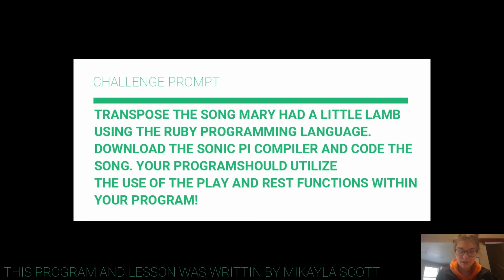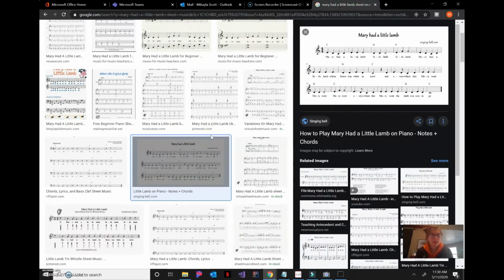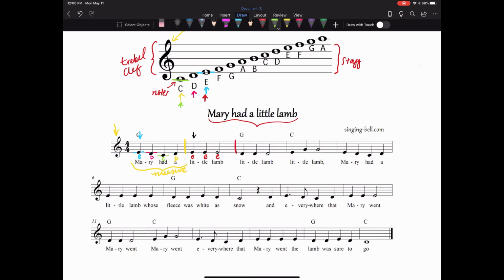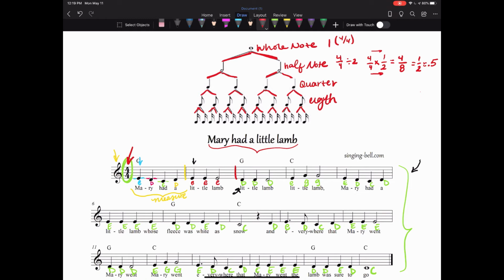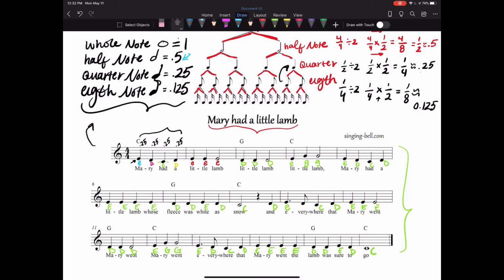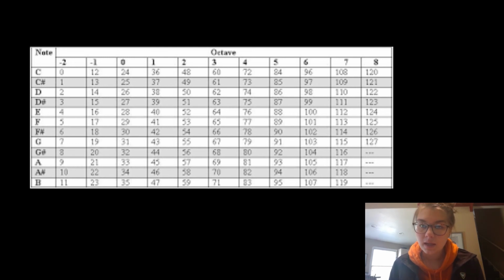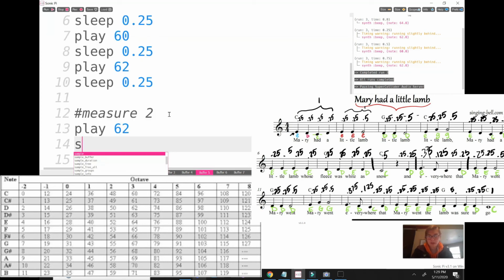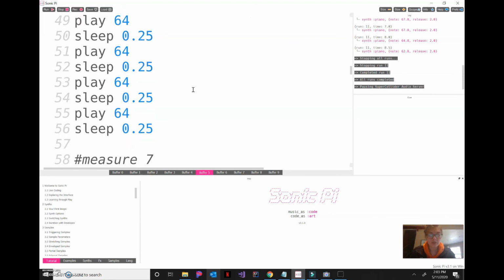Coding Challenge 3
This week we take a look into the Ruby programming language. If you like music and you like tech check out this week's coding challenge with Mikayla!